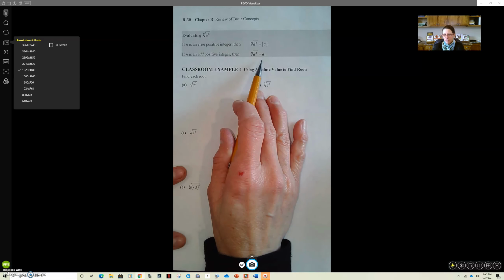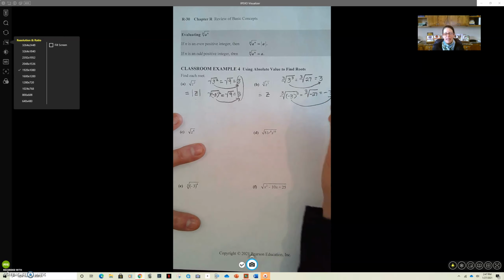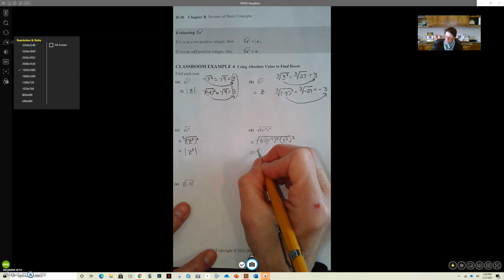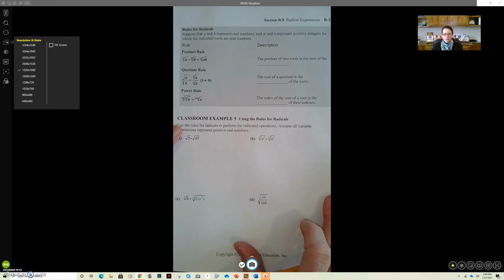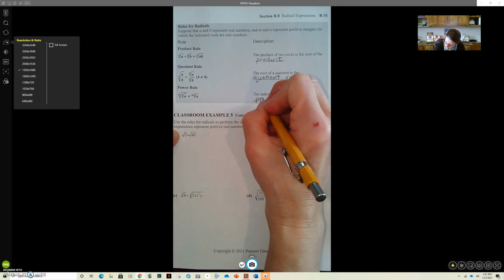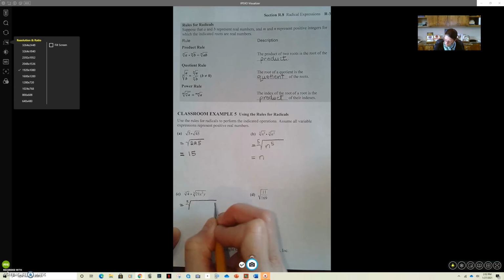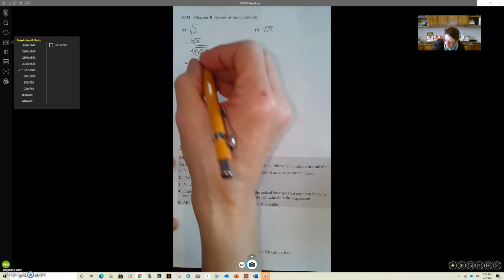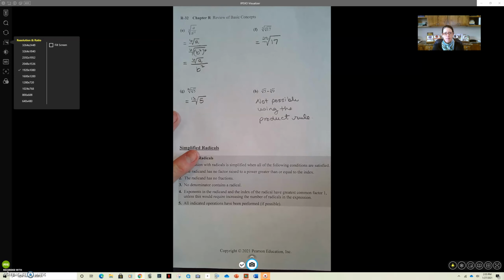Simplifying Radicals (Part 2)